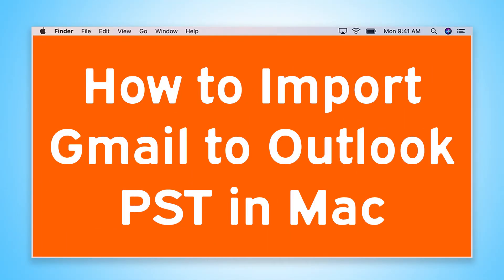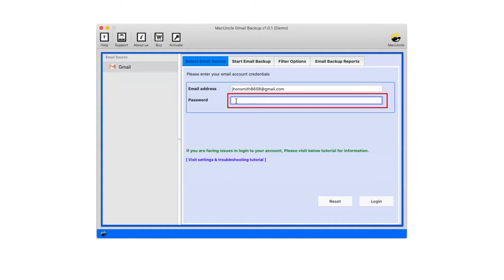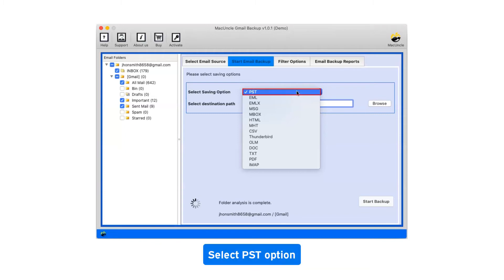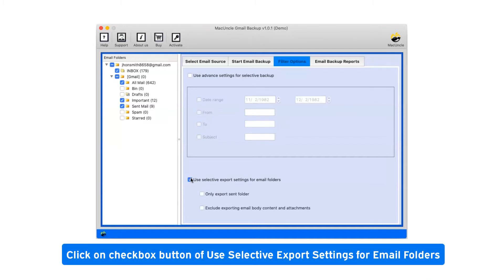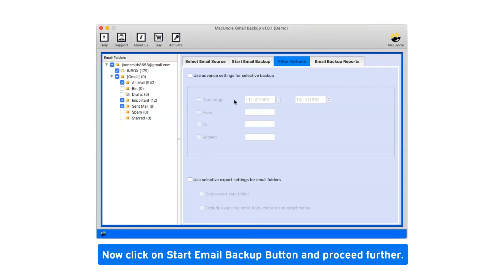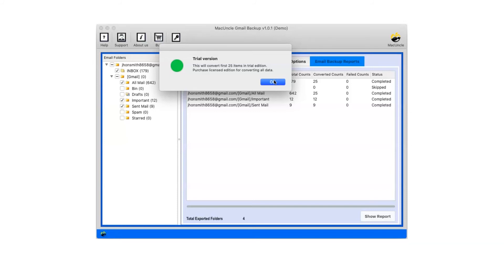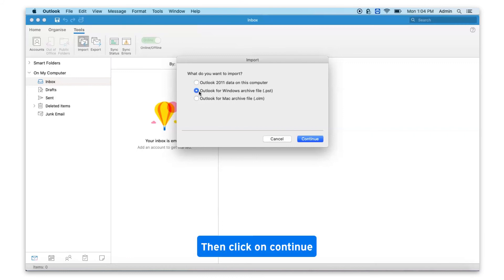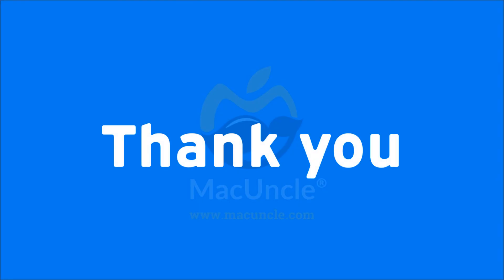How to Import Gmail to Outlook PST in Mac ?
Are you searching solution for the issue of How to import Gmail to Outlook PST in MAC? If yes, then watch this full video, here we will discuss about solving this issue. Nowadays users always want best solution and, in this video, we have given best solution for importing Gmail to Outlook PST in apple mac. By using Gmail to Outlook PST in mac tool user can get rid of this issue.

The tool has advance functionality to select emails files using filter options such as from, To, Subject etc. It also preserves email formatting, folder structure and Gmail mailbox integrity. It can also download selective as well as batch Gmail emails on Mac OS X with the exact result. Gmail to Outlook PST apple mac can be use with ease. Even first- time users can also use this application without having any issue.

How to use Mac Gmail to Outlook PST tool?

To start using this utility user have to follow some simple steps for that:
1. First install and run Mac Gmail to Outlook PST software on your Mac OS.
2. Then select Gmail and enter its credentials- log in ID and password.
3. After that user can Select PST file saving option from the list and can change destination path as well according to his convenience.
4. Now click on “convert” button to start the conversion process on your apple mac.
5. After that go to the destination to see the output files and open Mac Outlook and select Tools
6. Then click on Import and select Outlook for Windows archive file and then continue.

For trial user can opt demo version of this tool which provides the facility of importing 25 emails from each folder in MAC Operating System. For more features and unlimited email conversion user have to buy the licensed version of the application.